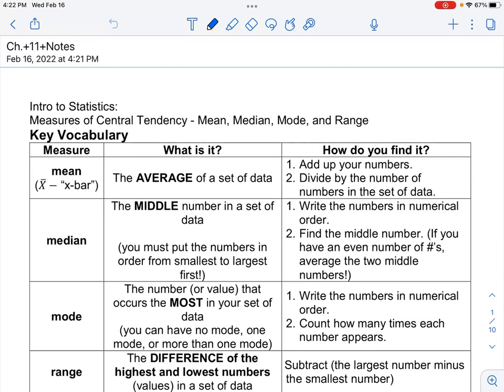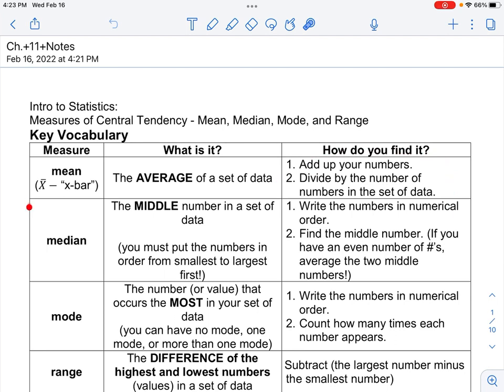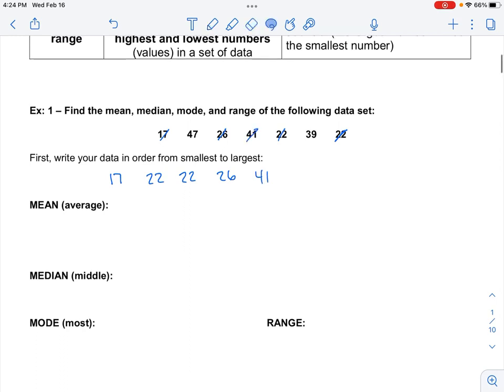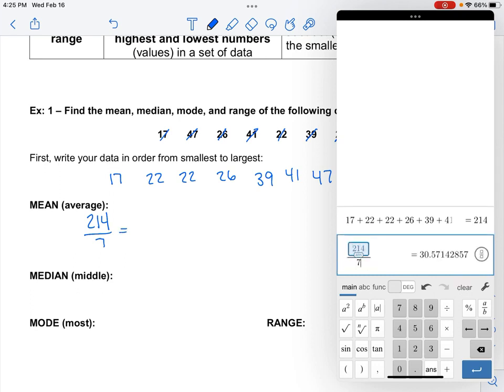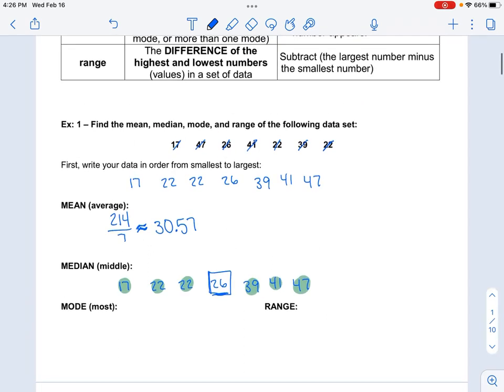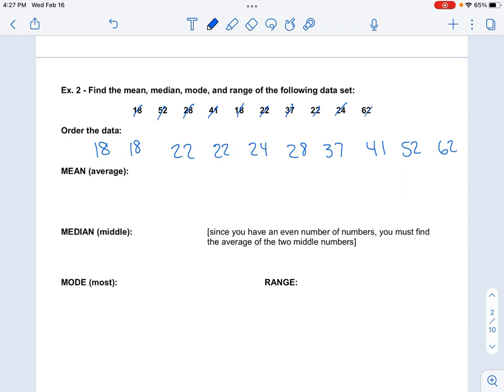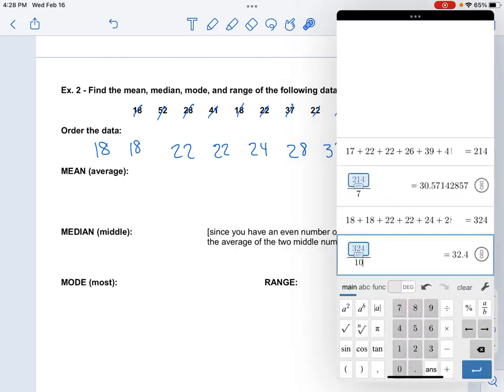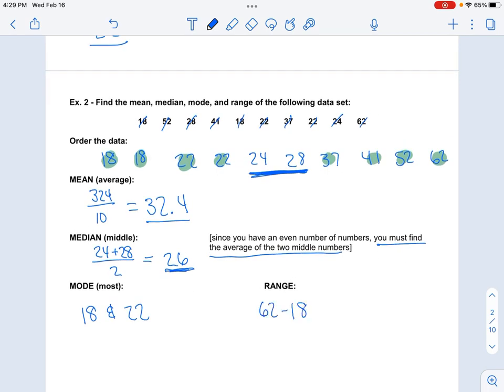Mean, Median, Mode, and Range Algebra 2